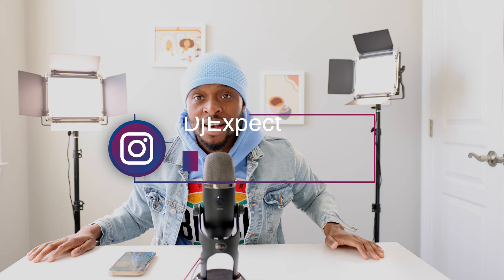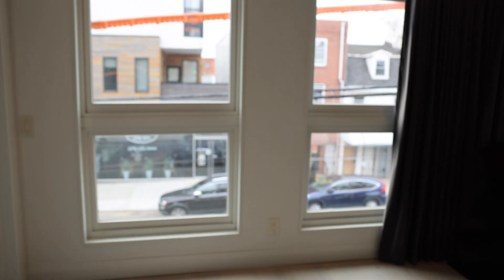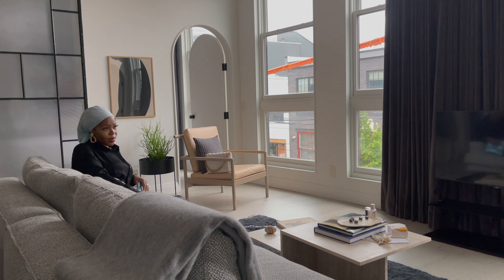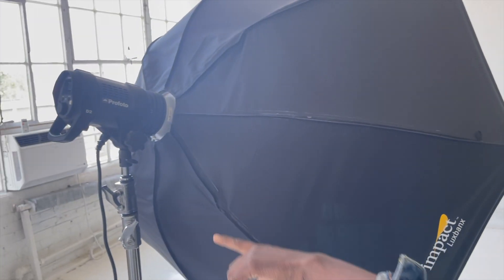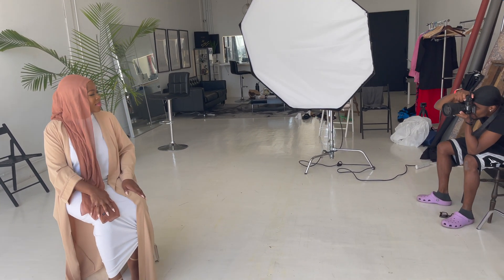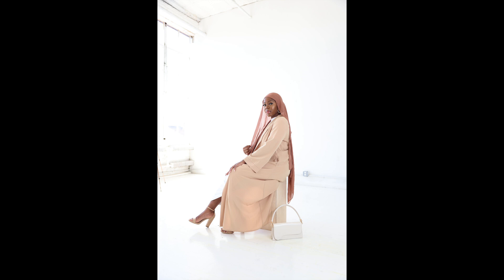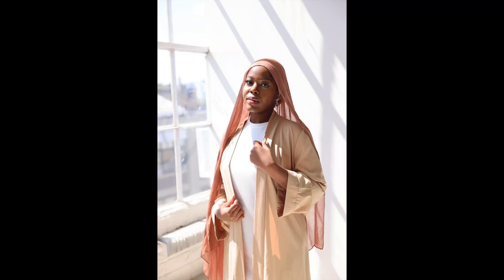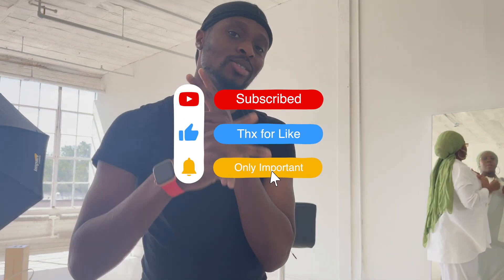How to Shoot your FIRST Photoshoot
Quick video, going over some of the basics and my process on how to shoot your first photoshoot, This Video is just going over the basics when shooting with a model.